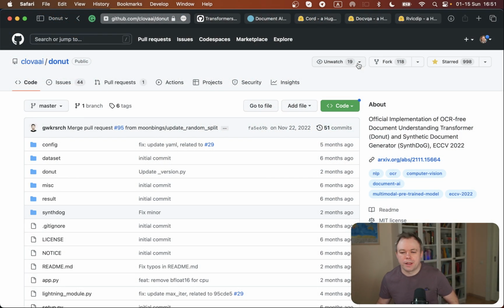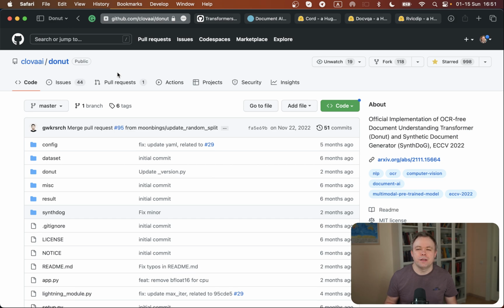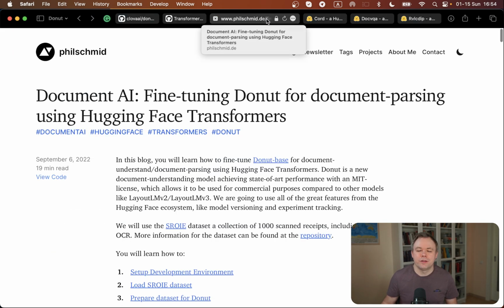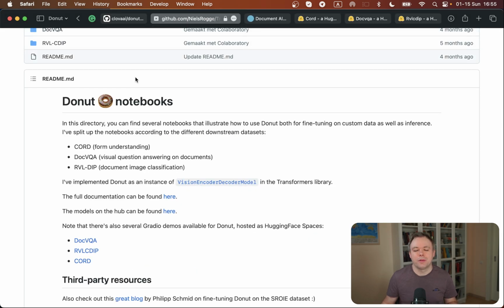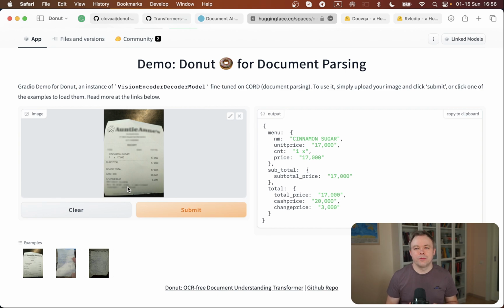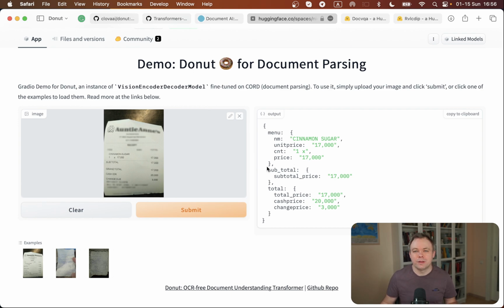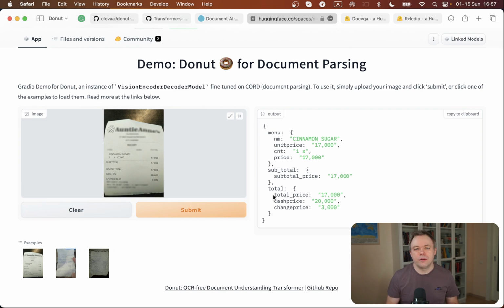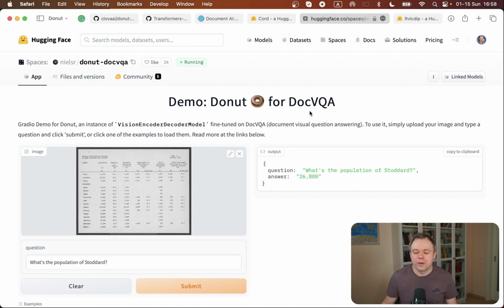Donut 🍩 - ChatGPT for Document AI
Donut - OCR-free Document Understanding Transformer. This ML model can  process documents (images, scans) and return JSON structured info about the content. It works for different use cases: form understanding, visual question answering about the document, document image classification.

0:00 Introduction
0:38 Donut ML model, Clovaai
3:08 Donut Transformers Tutorials
4:14 Philipp Schmid Donut Tutorial
5:05 Donut Demos on Hugging Face Spaces
9:29 Summary